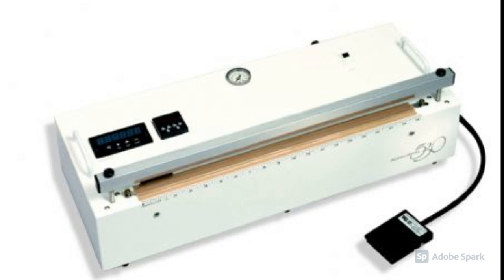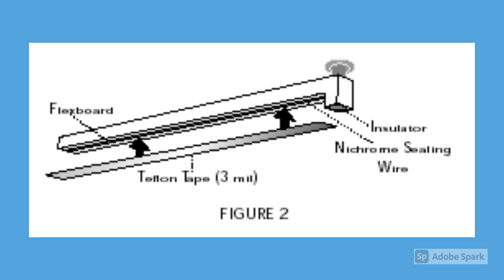Preventing damage to nichrome wire on Sealing Machines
Many of your customers that are sealing bags are looking to prevent damage to the nichrome wire on their bag sealers and also prevent contamination on the plastic being sealed. To prevent this Taconic manufactures PTFE Fiberglass Zone Tac-Tapes® .